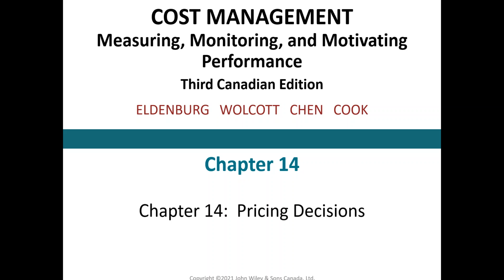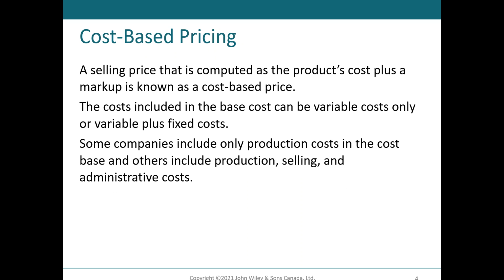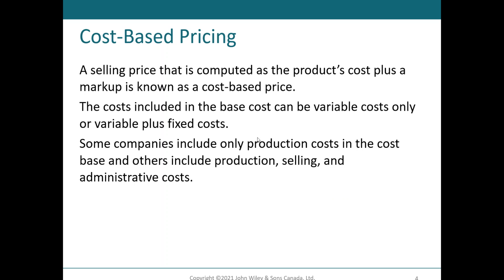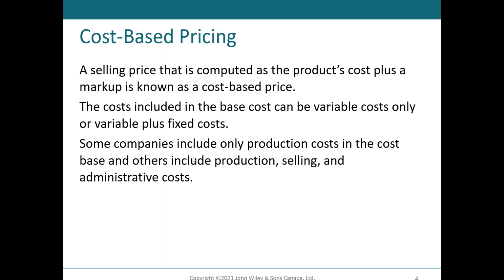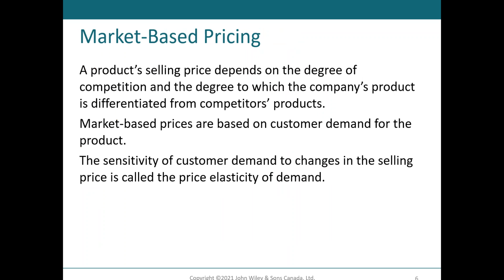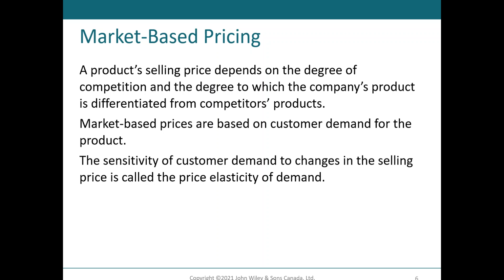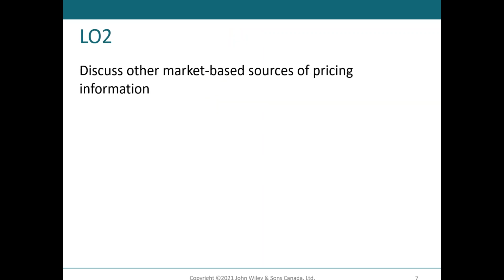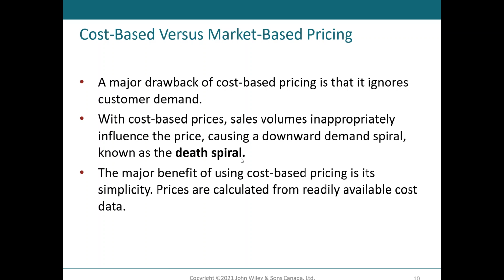Advance Managerial Acct - Chapter 14 Part 2